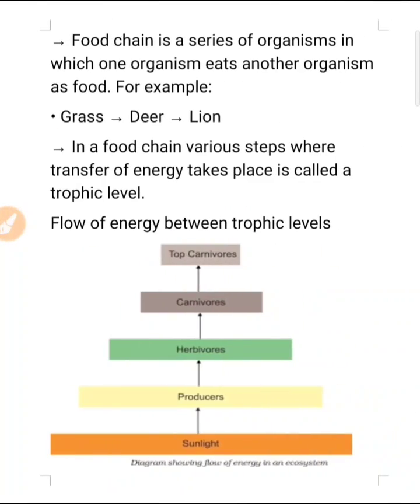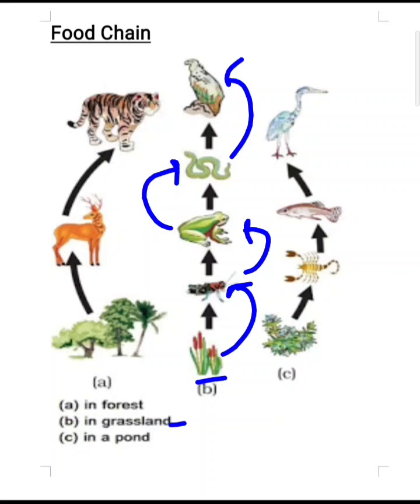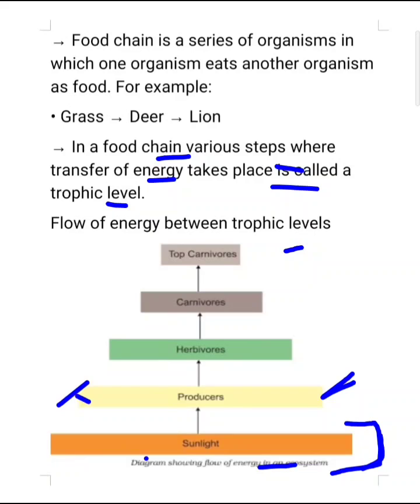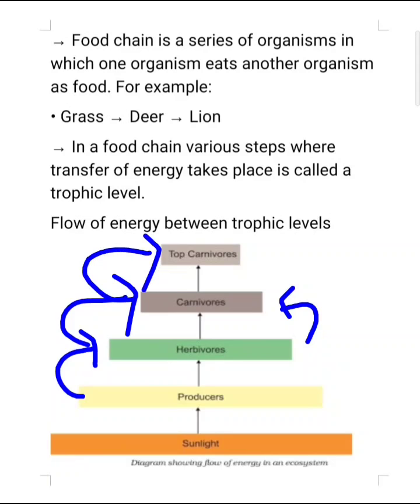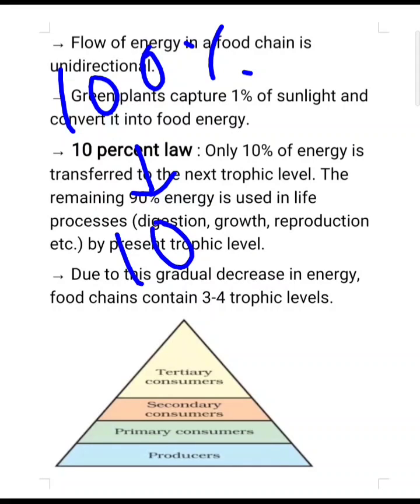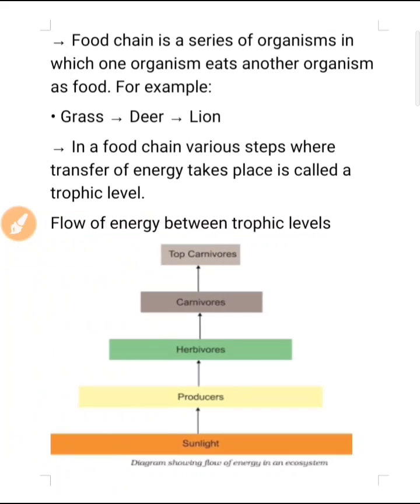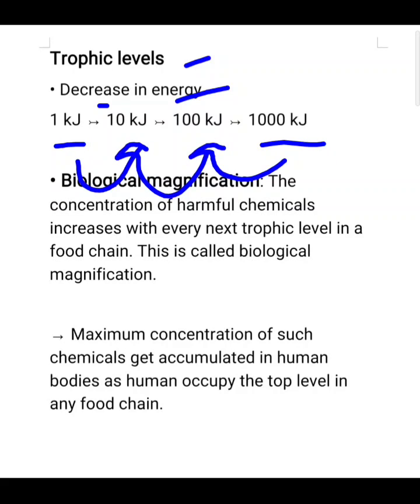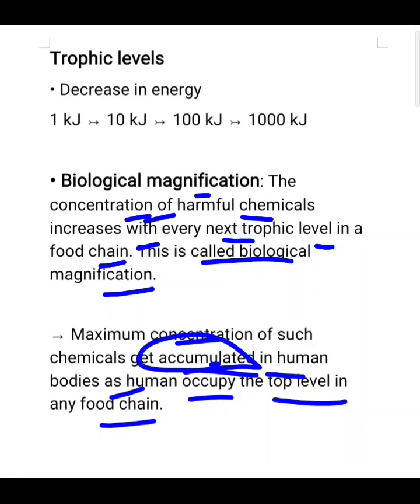Class 10 (Our Environment) part - 2